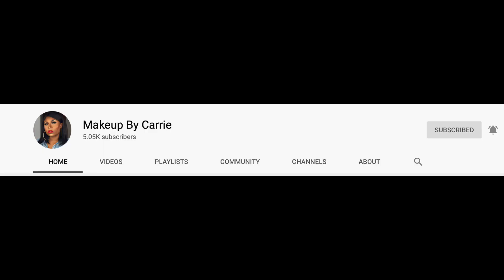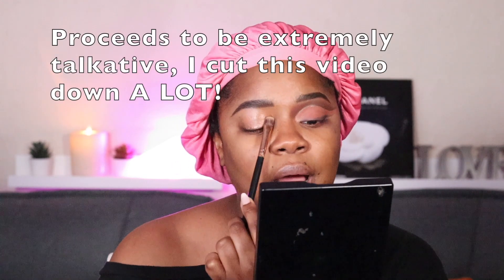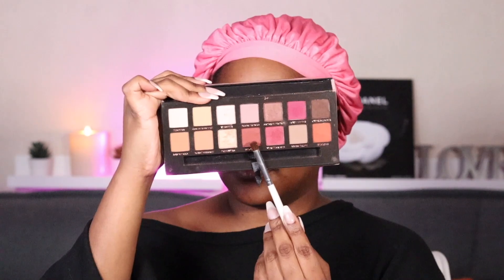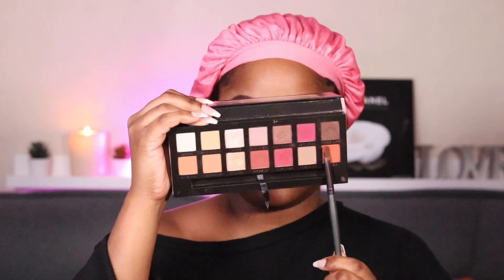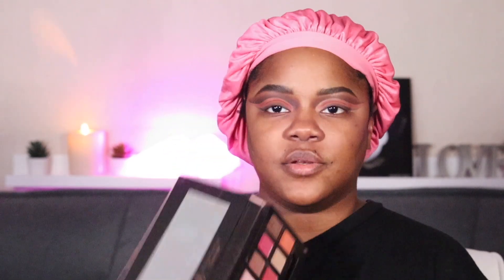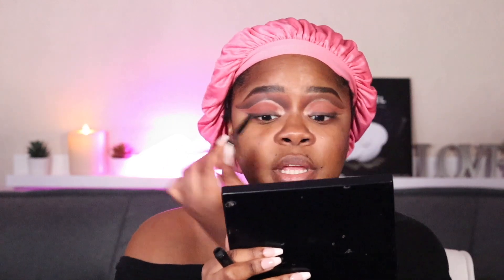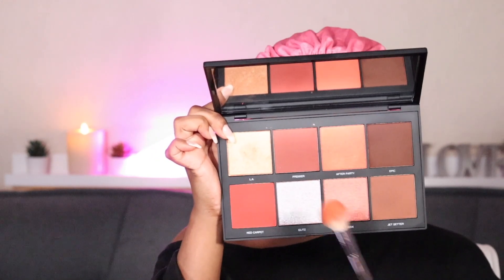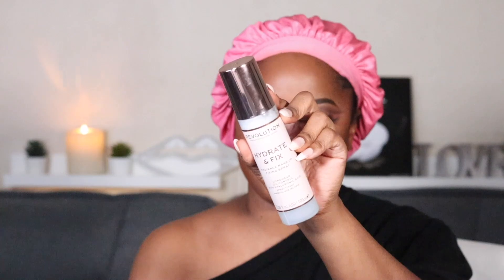2 Girls 1 Palette Collab Series Ft. Makeup By Carrie | ABH Modern Renaissance | LQLove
Plouise Base in Rumor 3 & 6
Anastasia Beverly Hills Modern Renaissance palette
LashedbyKia Tokyo lashes LashedbyKia.myshopify.com
MAC false lashes extreme mascara
e.l.f. Poreless Putty primer
Juvia's Place shade stick in Benin
Maybelline Age Rewind concealer in Caramel
Bare Minerals foundation in Cappuccino
Fenty Beauty bronzer in Coco Naughty
Lancome eyeliner in Brûlée
Sephora Pro Face palette - Deep
Colourpop liner in BFF4
Fenty Beauty lipstick - Unveil
Makeup Revolution Hydrate & Fix spray